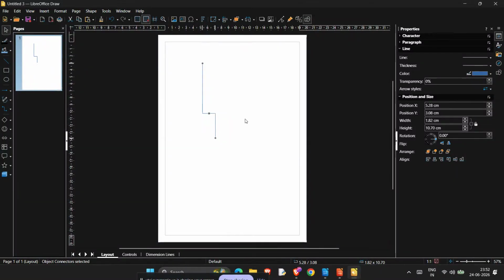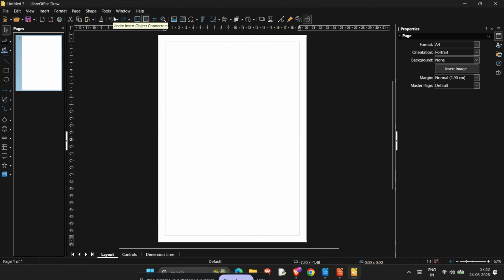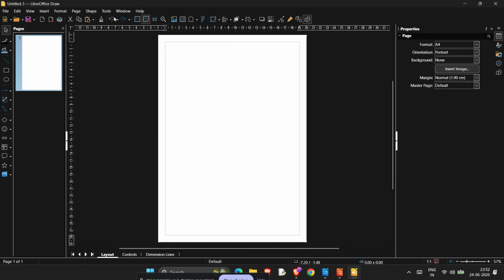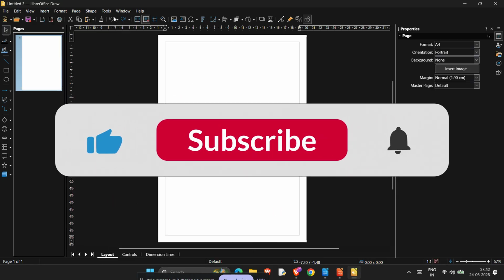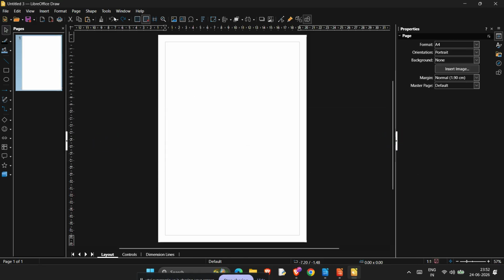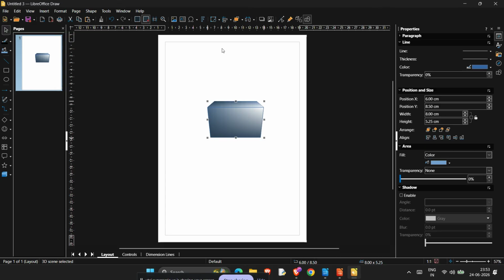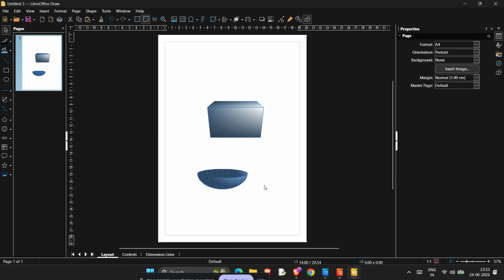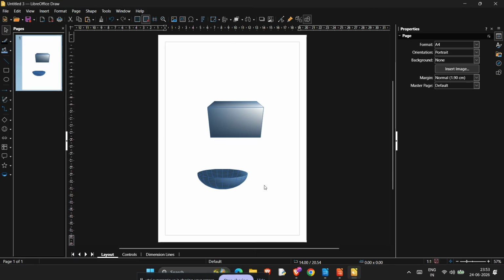How To Add 3D Object In LibreOffice Draw(Step By Step Guide)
Learn how to add a 3D object in LibreOffice Draw in just a few simple steps. This quick tutorial shows you how to insert, resize, and switch between different 3D shapes inside the editor.

🕚Timestamps:
0:00 Intro
0:20 Open LibreOffice Draw
0:34 Select The Blue Cube Tool
0:49 Place The 3D Object On The Canvas
1:03 Resize And Adjust The Shape
1:19 Choose Different 3D Shapes
1:33 Recap And Outro

✍️What You'll Learn In This Video:
• How To Add A 3D Object In LibreOffice Draw
• How To Use The Blue Cube 3D Tool
• How To Place A 3D Shape On The Canvas
• How To Resize And Adjust 3D Objects
• How To Choose Different 3D Shapes In LibreOffice Draw

💡Pro Tips:
• Click on the canvas once after selecting the blue cube to place the 3D object instantly.
• Resize from the corner handles for more accurate proportion changes.
• Try different 3D shapes to find the best match for your diagram or layout.
• Use 3D objects sparingly if you want a clean and professional design.